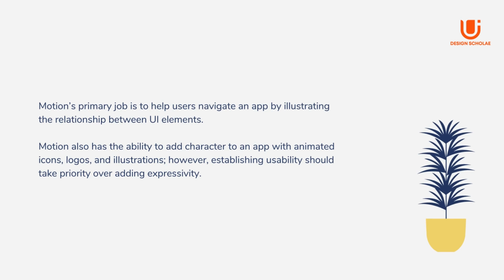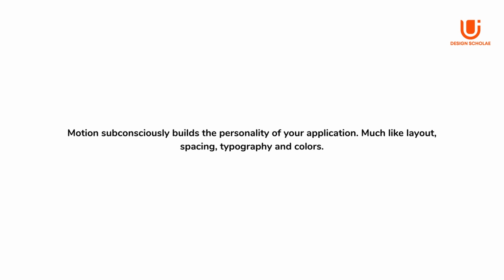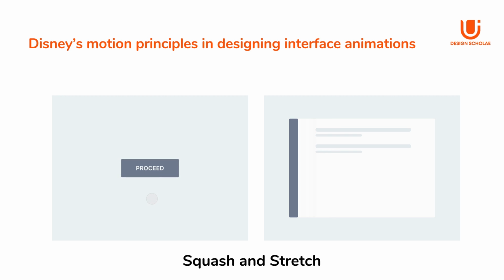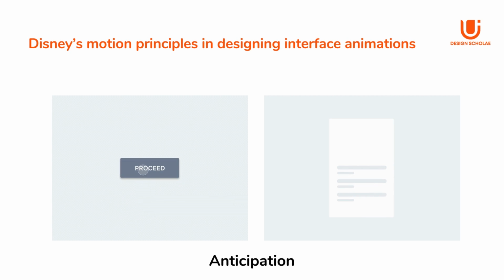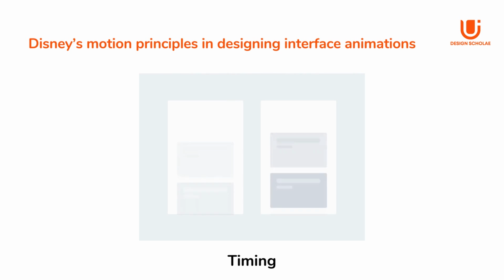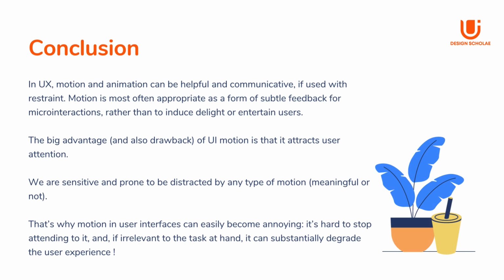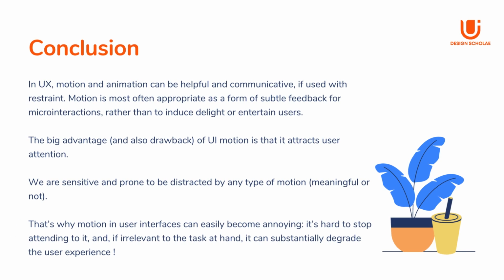Motion Design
The next Design concept that is getting more familiar and likable among professionals is Motion design.

This video will discuss the basics of Motion Design.
The principles that are required to be followed to achieve the best design.

Watch this video to know more about this interesting concept!